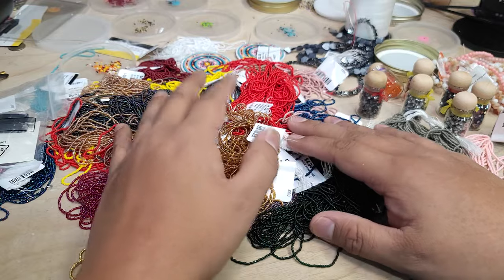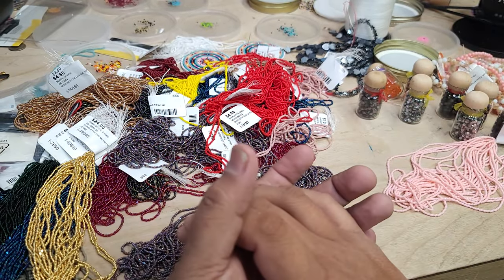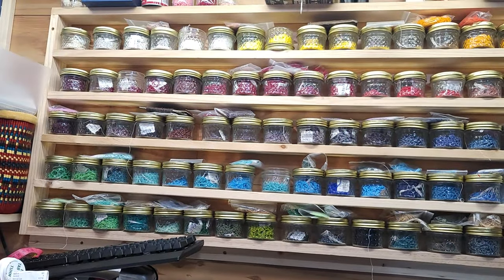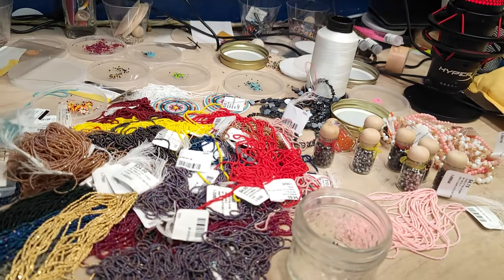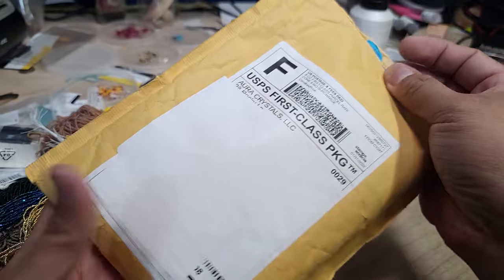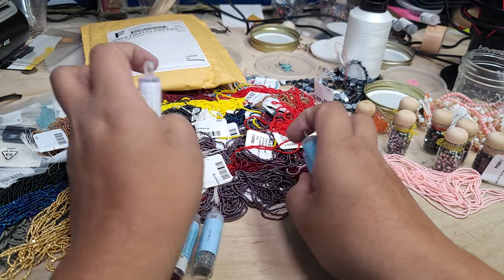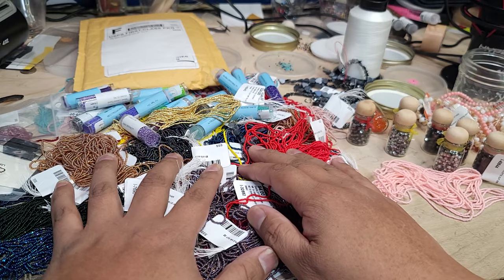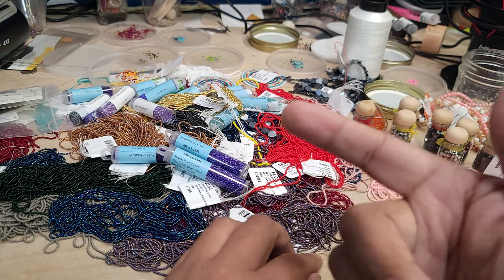How I buy bead and how I store them.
Well... This is How I buy bead and how I store them.